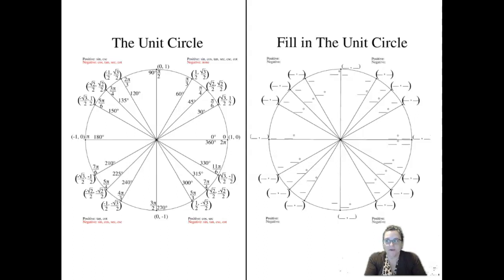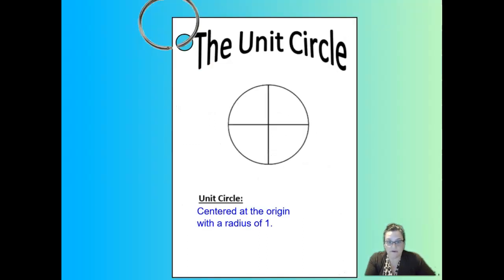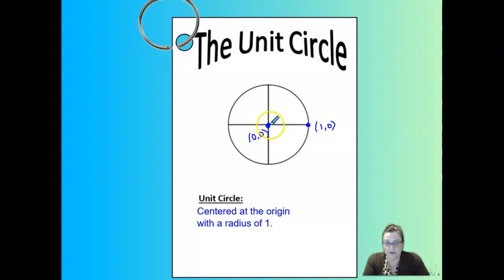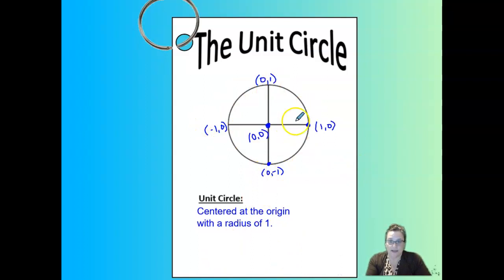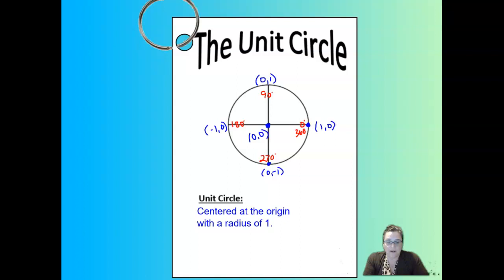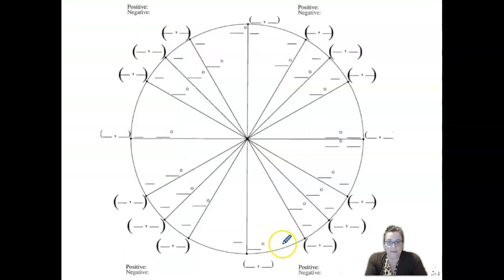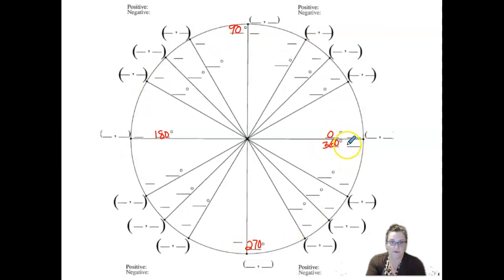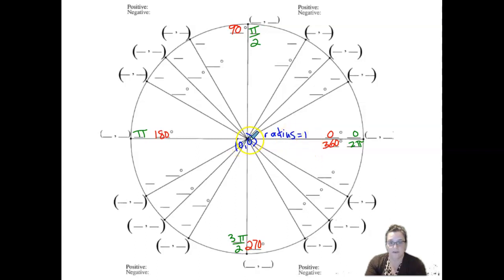U5L5 Pi/2 Reference Angles on the Unit Circle